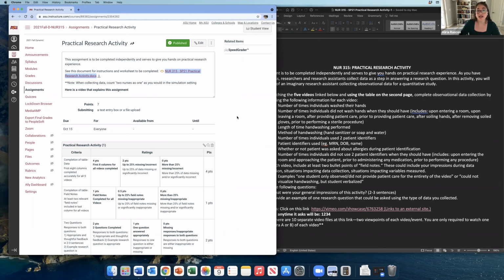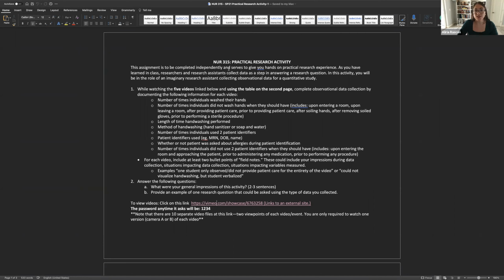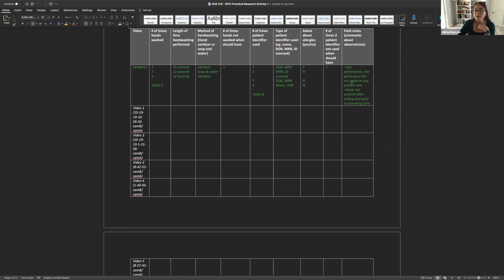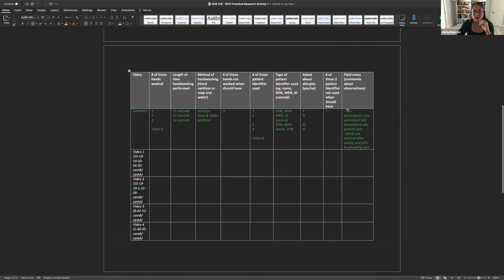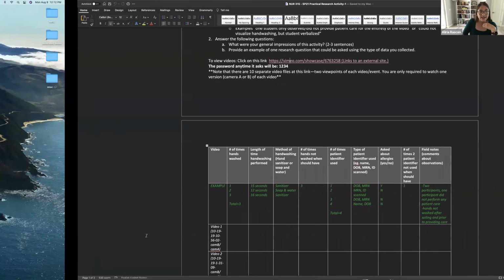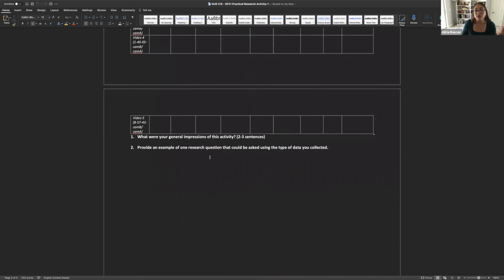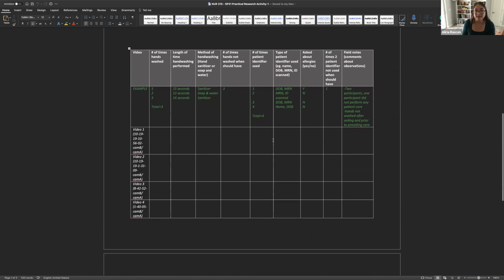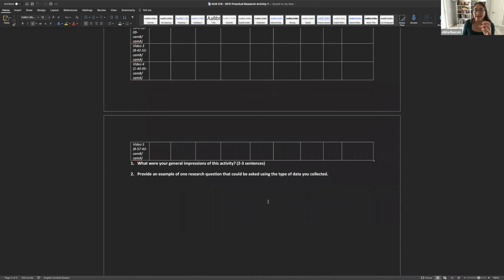Practical Research Activity Instructions